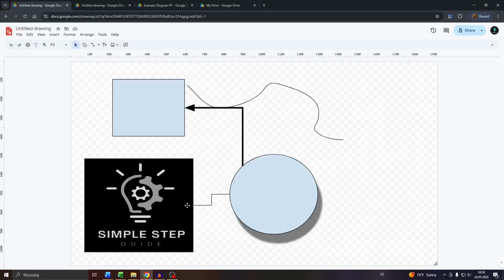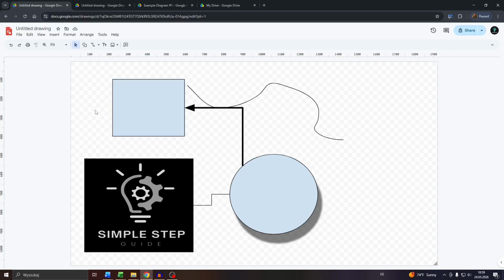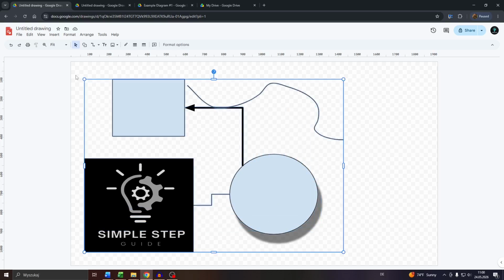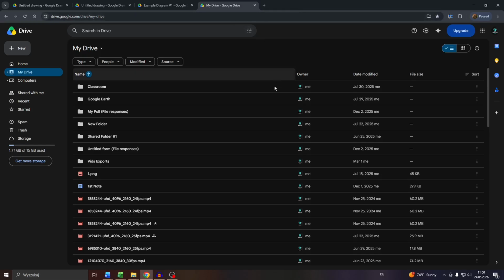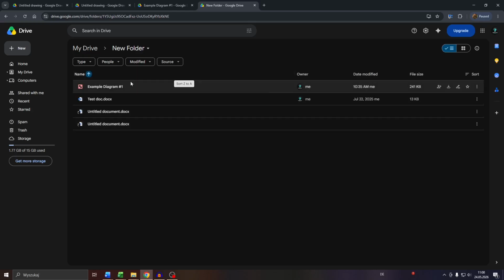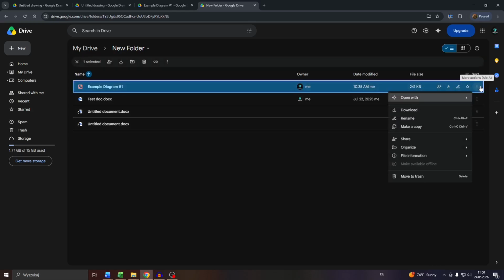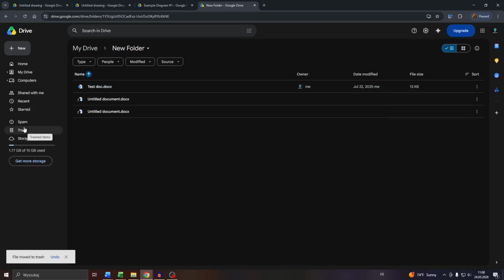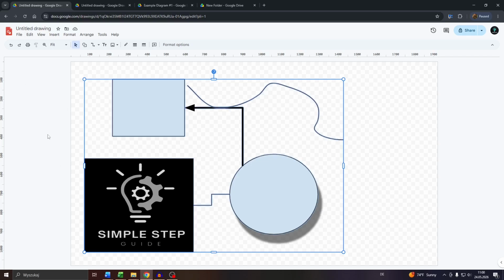How to Delete Document in Google Drawings | Remove Diagram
Learn how to delete a document in Google Drawings and remove unwanted diagrams from your files. This tutorial explains how to permanently delete a Google Drawings project.

If you're learning about using the Google Drawings application on PC and laptop, also check out how to copy a document on Google Drawings